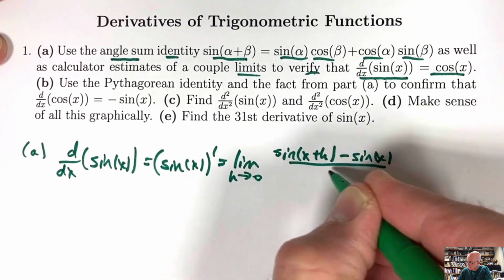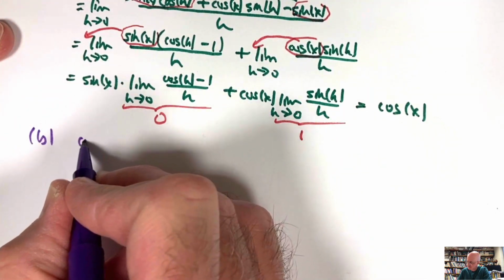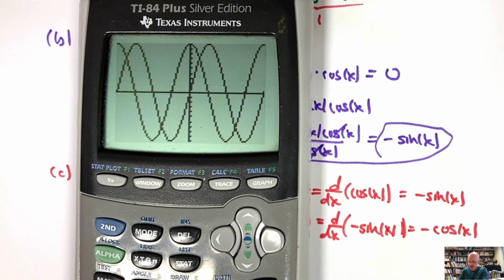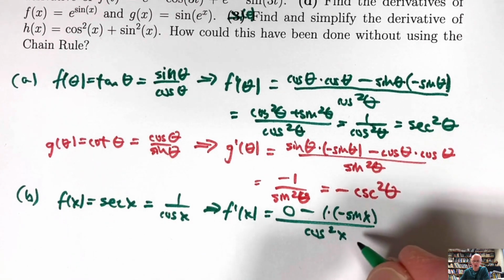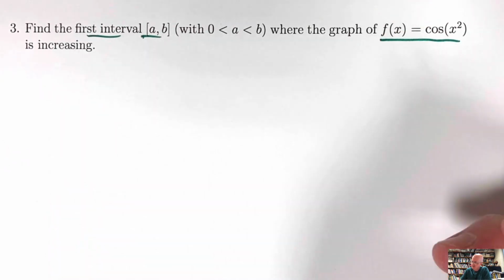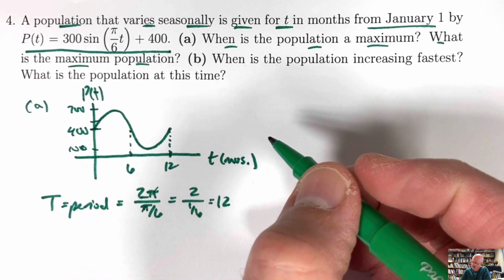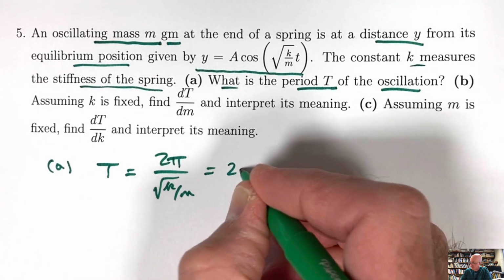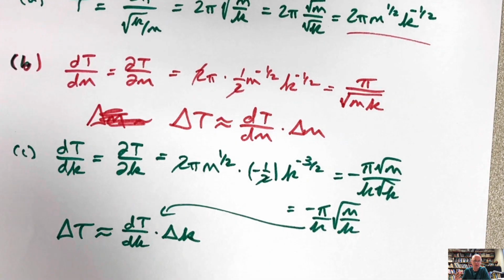Trigonometric Function Derivatives (Calculus Problems and Solutions)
To prove that the derivative of sin(x) is cos(x) with the definition of the derivative, you need a trigonometric identity and facts about a limits (to show (sin x)'=cos x i.e., d/dx sinx=cosx). It is also important that x is in radians. Then to prove (cos x)'=-sin x, you can use the Pythagorean identity (to prove d/dx cosx=-sinx). The definitions of tan x, sec x, cot x, and csc x along with the Quotient Rule help to find the derivatives of tangent, secant, cotangent, and cosecant. Infinite Powers, How Calculus Reveals the Secrets of the Universe

(0:00) Verify that d/dx(sin(x))=cos(x) (use angle sum identity)
(6:41) Verify that d/dx(cos(x))=-sin(x) (use Pythagorean identity and the Chain Rule)
(10:44) Find second derivative of sine and cosine
(12:14) Graphical interpretation of the results
(14:34) Find the 31st derivative of sin(x)
(15:48) Derivatives of tangent and cotangent (tan(x) and cot(x))
(18:51) Derivatives of secant and cosecant (sec(x) and csc(x))
(20:37) Derivative of e^(-2t)cos(3t)+e^(-2t)sin(3t) (Linearity, Product Rule, and Chain Rule)
(23:11) Derivatives of e^(sin(x)) and sin(e^(x)) (Chain Rule)
(24:15) Derivative of cos^2(x)+sin^2(x) (Chain Rule)
(25:05) Where is cos(x^2) an increasing function? (first positive interval)
(29:03) Sinusoidally varying population word problem
(35:17) Period of an oscillating mass in terms of the mass m and spring stiffness constant k